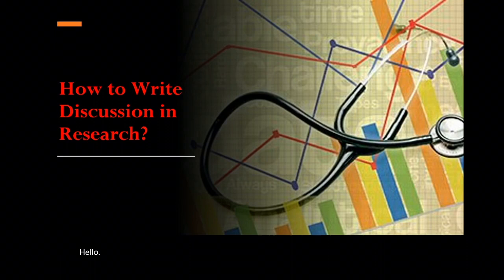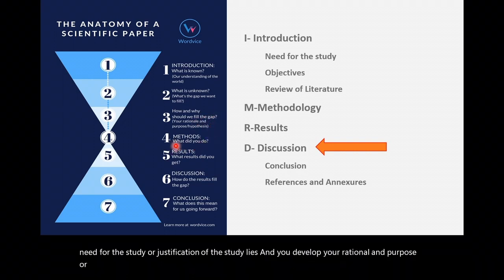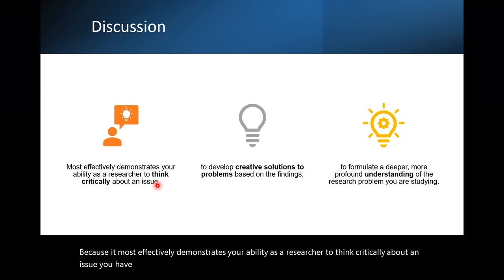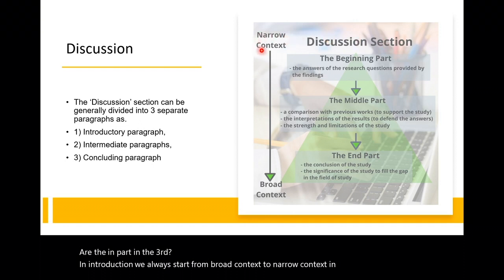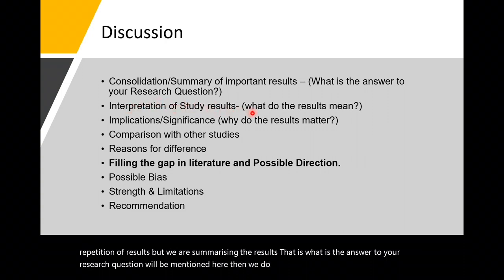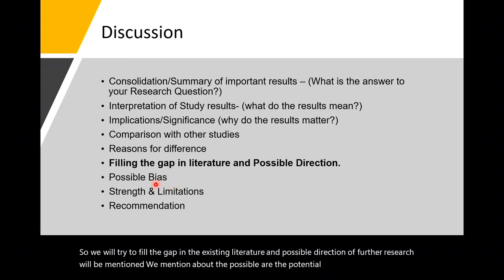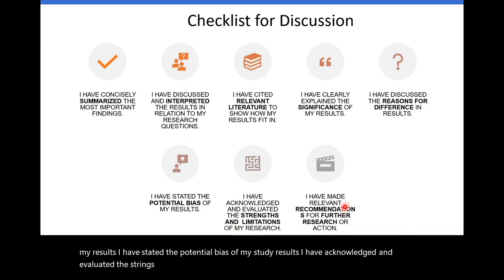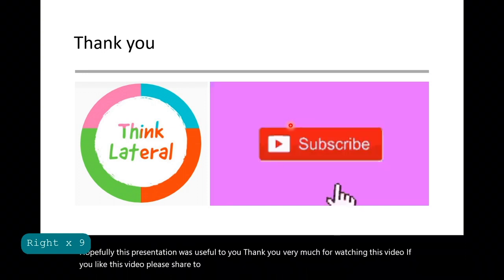How to write discussion for a Research article??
Components and Checklist for making the discussion better while writing a research paper.